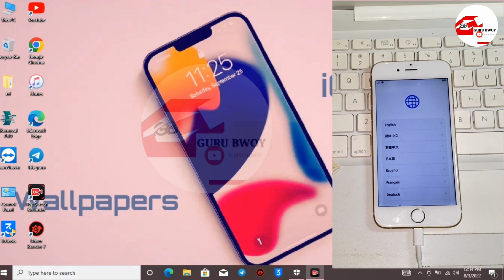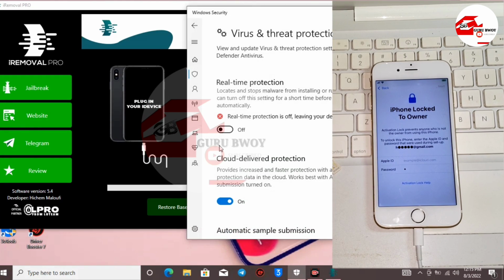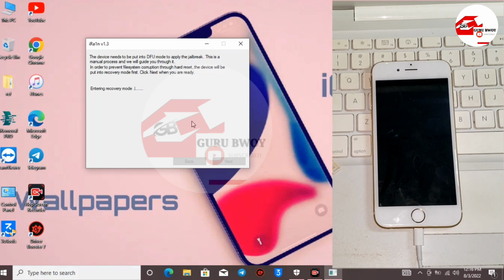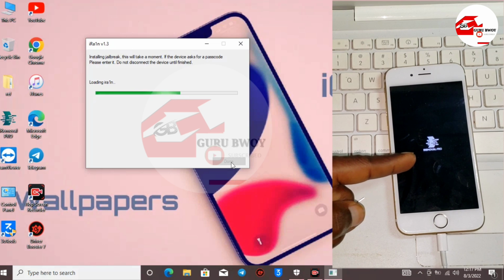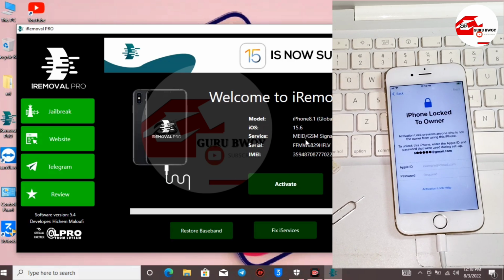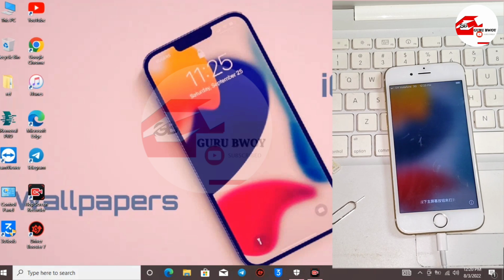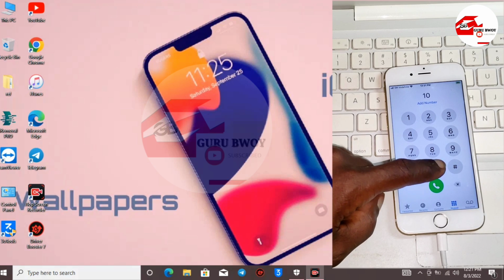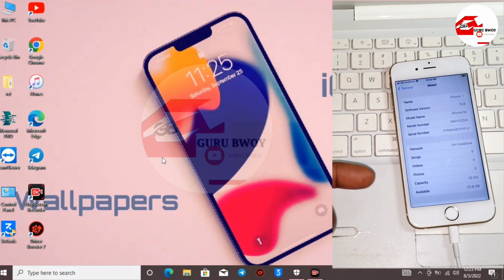iRemoval Pro iOS 15, With signal,iRa1n, iCloud, iphone lock to owner, iCloud iOS 15 With Sim work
you also can try Tenorshare 4MeKey ) to quickly Remove iCloud Activation Lock in minutes. It is the safest and easy way to unlock iCloud activation lock without password/Apple ID .

Want to get 100 USDT?
Register and deposit more than $50 into
your account.

                       🔆  TUTORIAL 🔆

1. Connect your device to pc and open tool

2. Wait till you get pop up that device is supported then register it

3. Make sure your device is iOS 15.5 or 15.6, if not flash it with iTunes or 3uTools

4. do Jailbreak like checkra1n steps, When jailbreak Done close iRa1n and open iRemovalpro again.

5. now you will get device check message is supported for Bypass with signal or not

6. If supported then Go and order on web on device service model.

7. close and re-open after registration then click on Activate.

8. When process finished message saying activation DONE and device will auto reboot.

9. Enjoy Power of iRemovalpro your device is fully activated now.

                          🔆  Requirements:

- You must have official Windows license (Not test mode).

- You must use a genuine Apple cable.

- You must use wireless WiFi / disable firewall in case you get error at 20% in iRemoval PRO

IMPORTANT‼️

You must check your device with iRa1n now to be able to register your device!

✅ Contact any of admins on telegram with your request

I do not endorse or encourage unlocking of stolen/barred mobile phones. Anyone using these videos for any illegal or unlawful purpose will be solely responsible for his/her activity. This is very important for us (YouTubers).

For SUPPORT